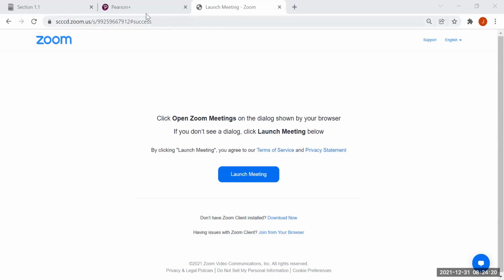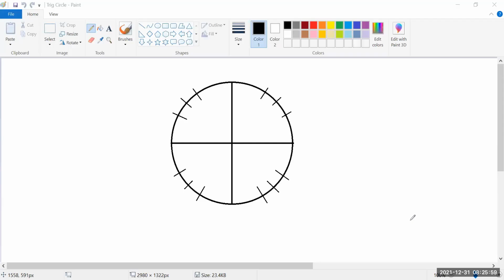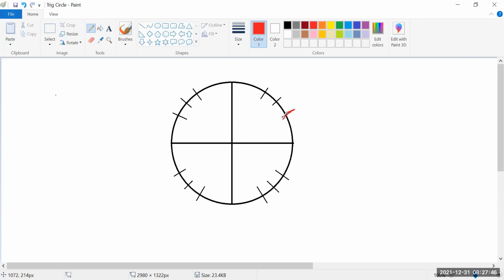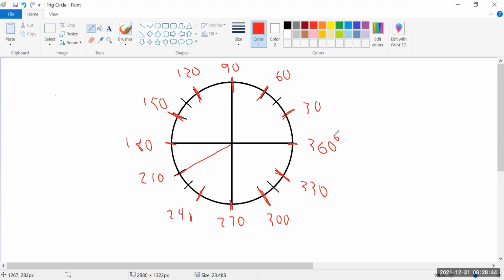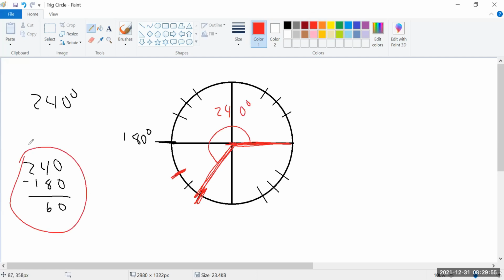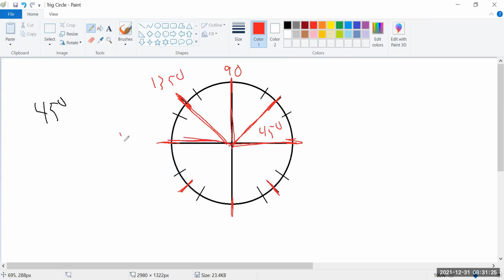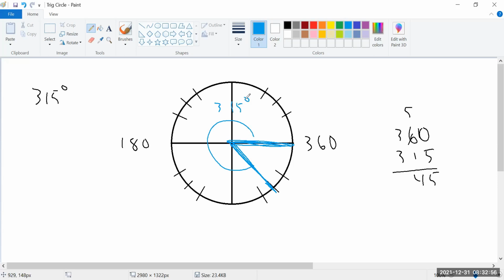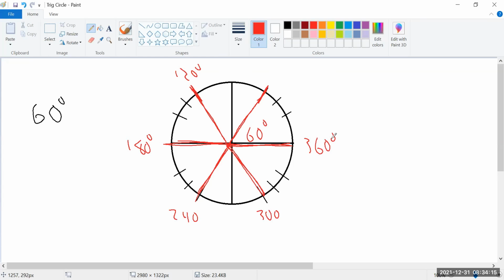How to draw trigonometric degree angles in standard position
How to draw trigonometric degree angles in standard position.  This is a college trigonometry class lecture.  Coordinate plane 30 60 90 degrees.  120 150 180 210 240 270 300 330 degrees.